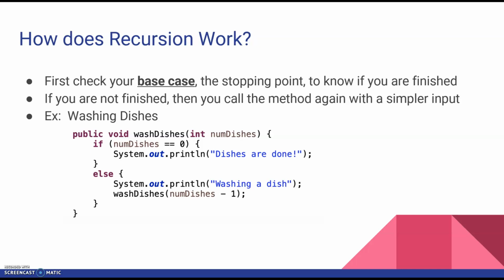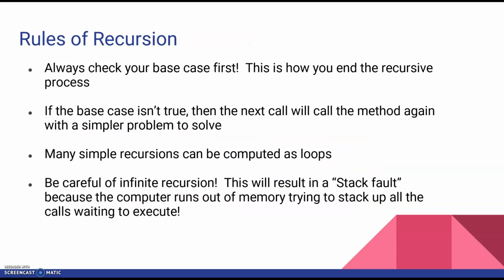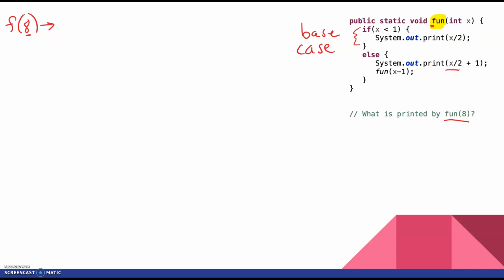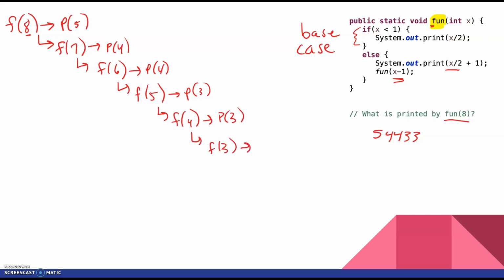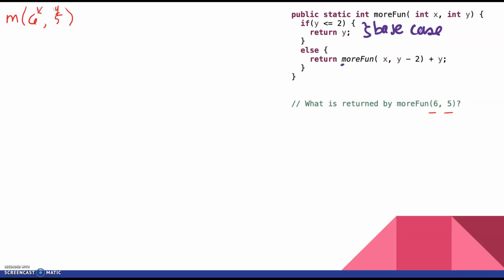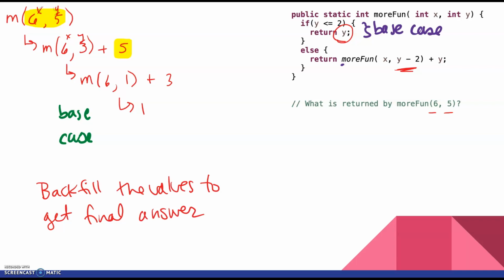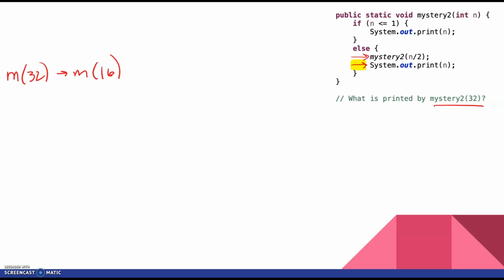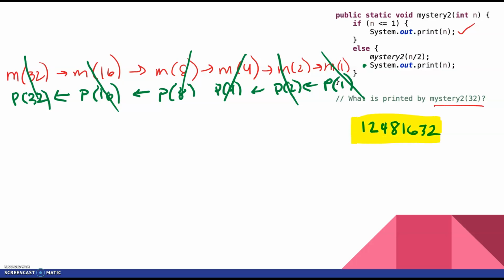M359 U10 Day1 Part 1 Recursion